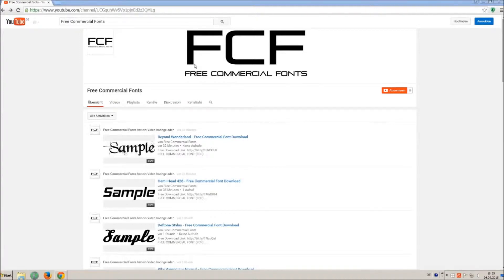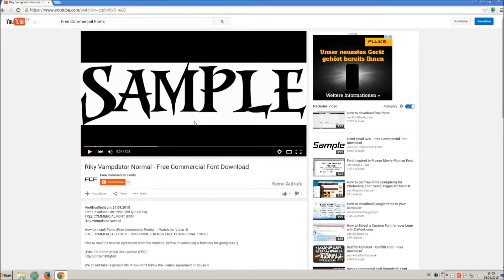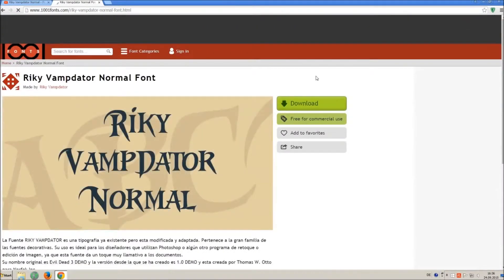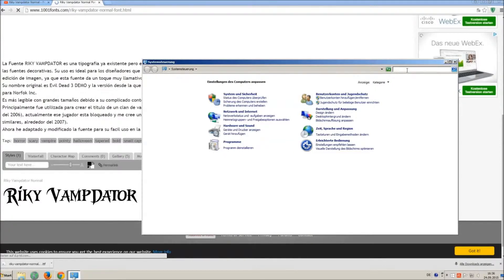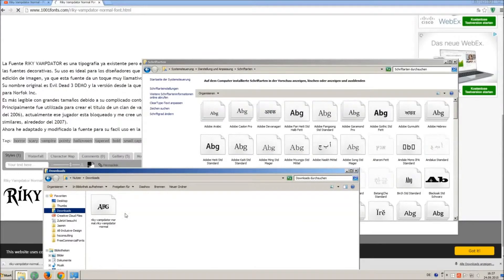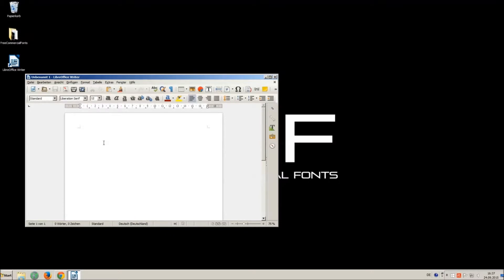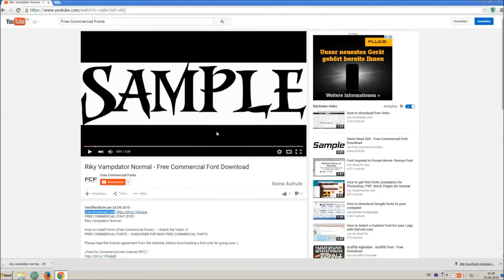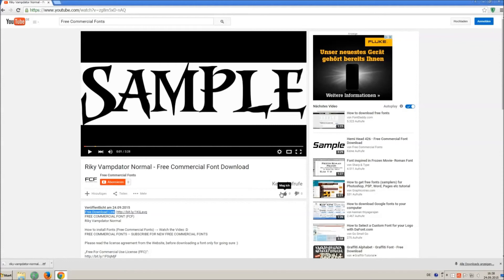Graffiti-Treat - Free Commercial Font Download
FREE COMMERCIAL FONT (FCF)
Graffiti-Treat

Artist of the Track: Disfigure